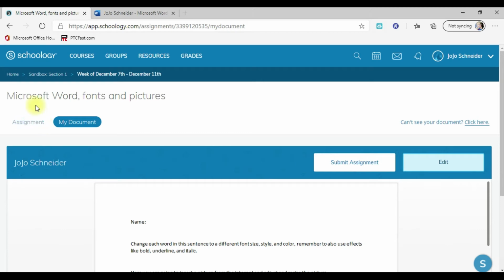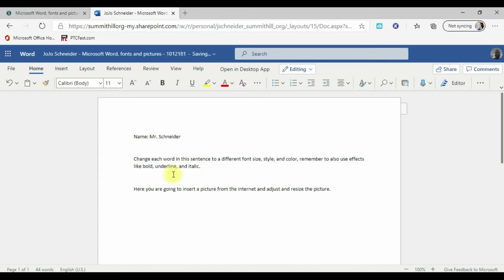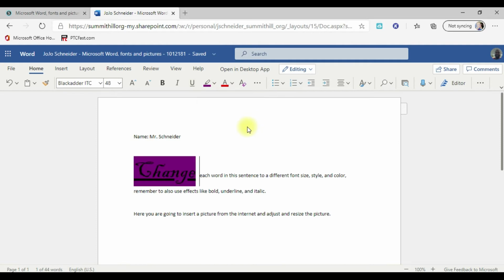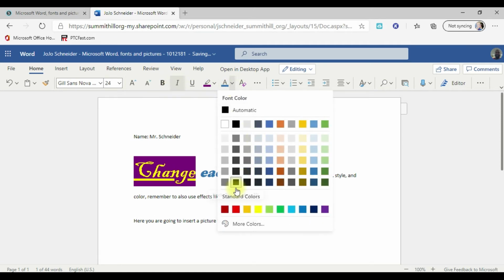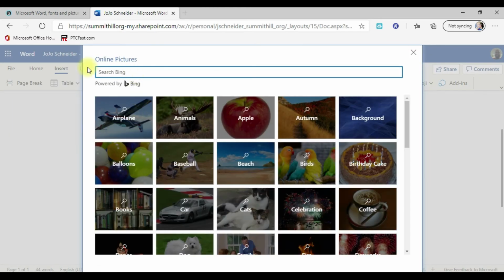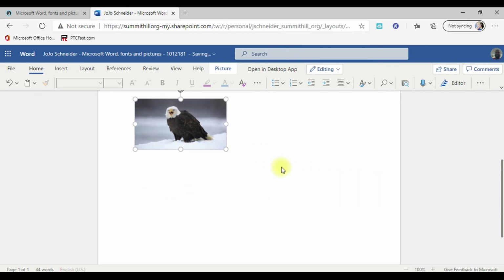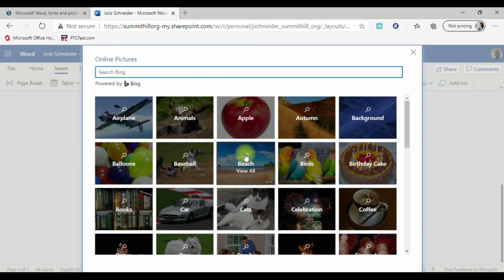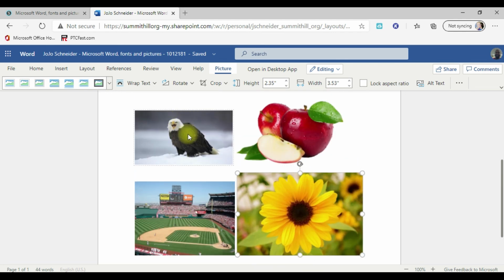Word fonts and pictures